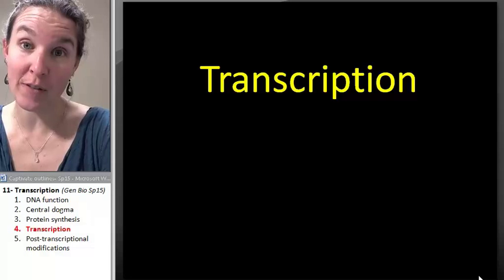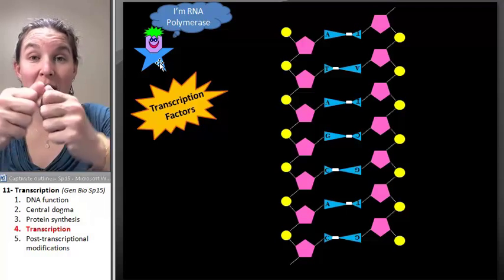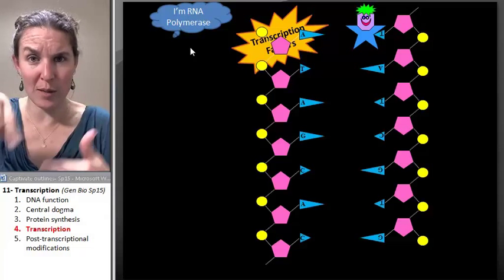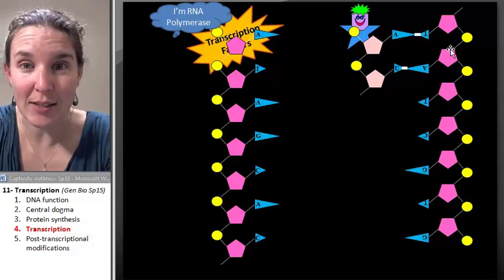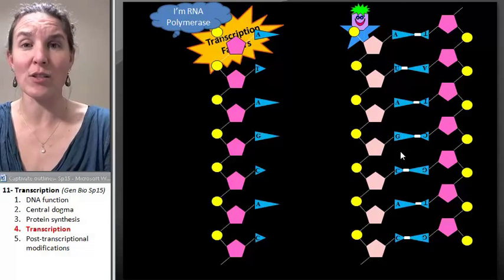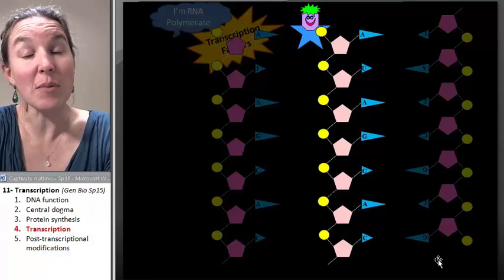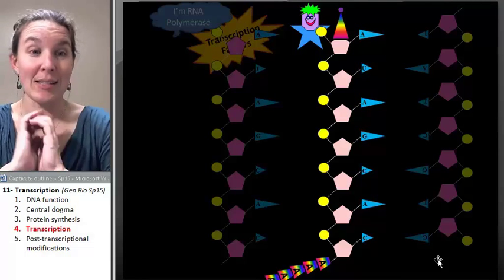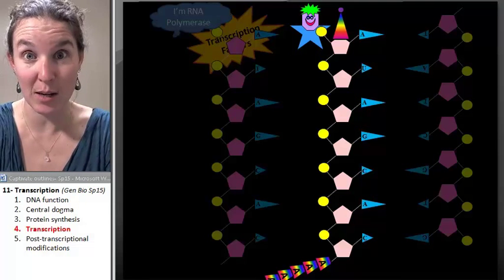Transcription 4- Animation